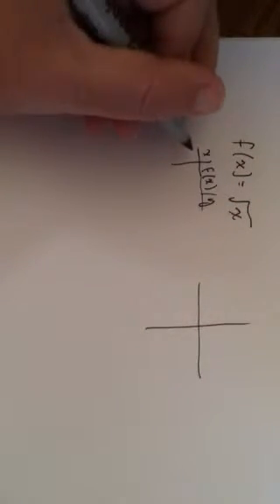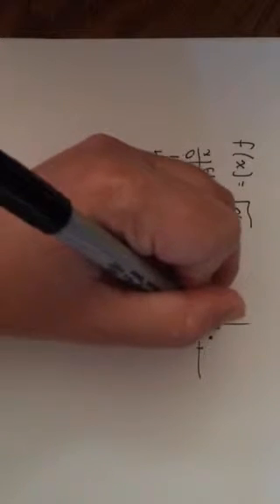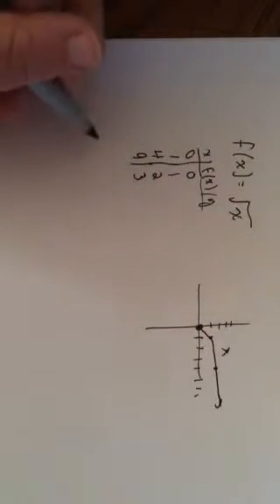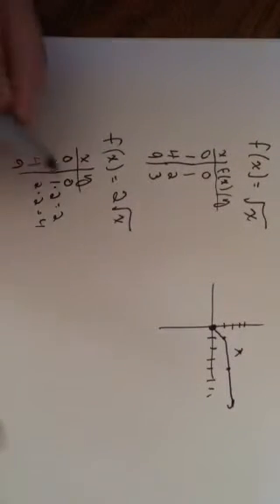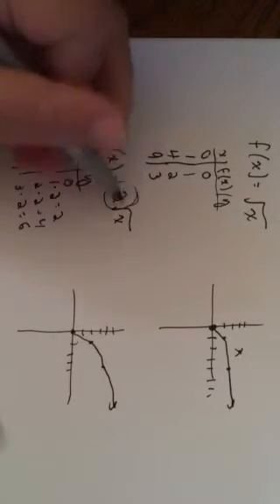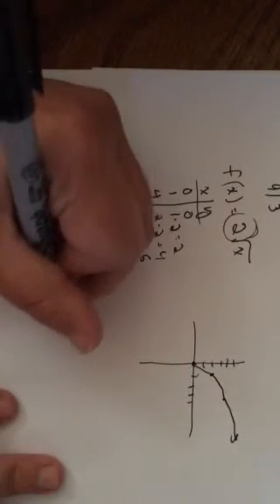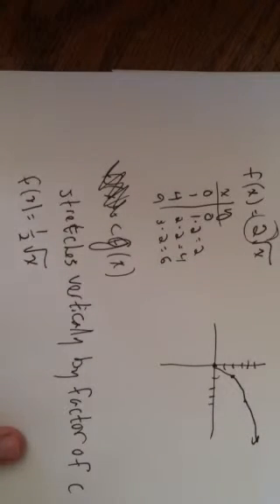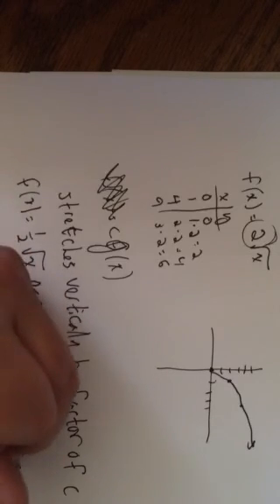Transformations of graphs 3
Vertical stretches